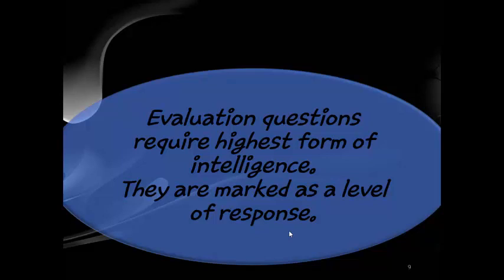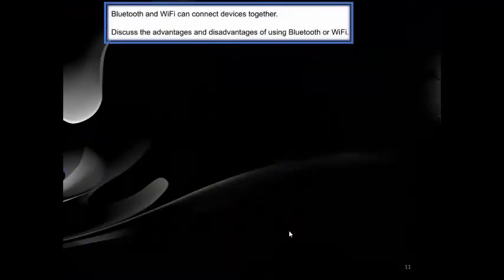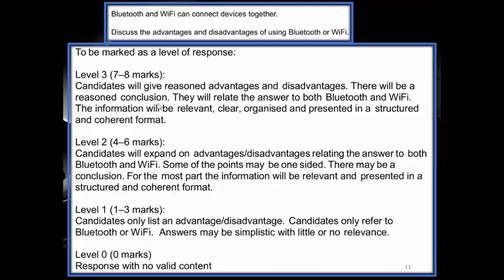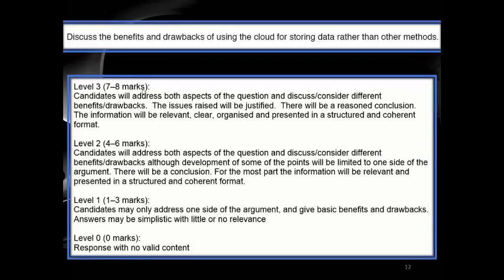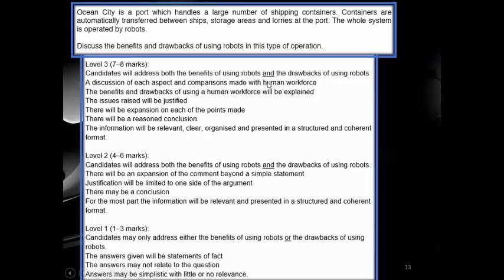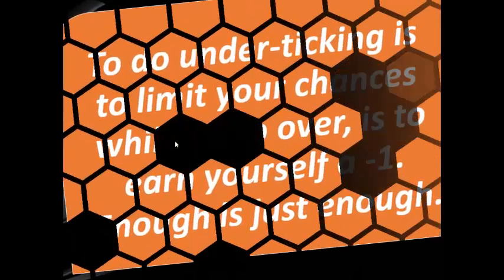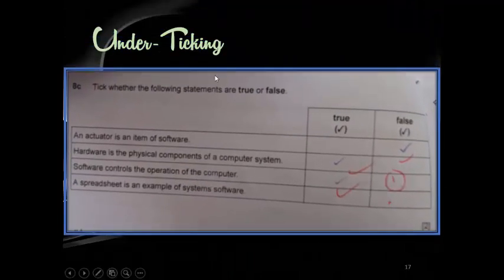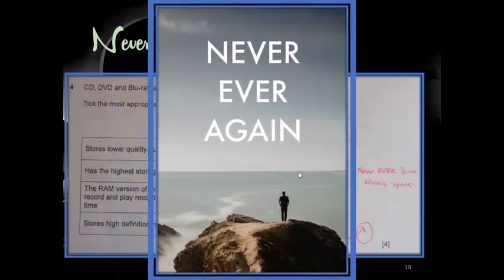15 Commandments when Answering IGCSE Examinations Part (2 of 5)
These are wonderful tips from wealth of experiences. Watch them, practice them and you will ever be happy.